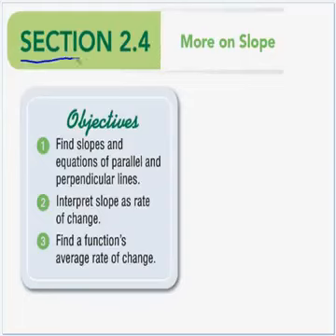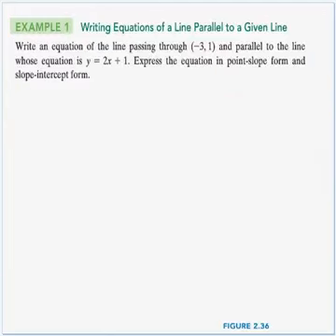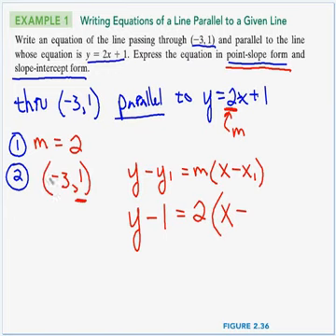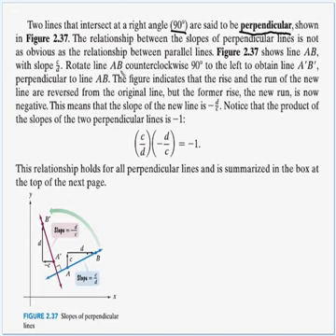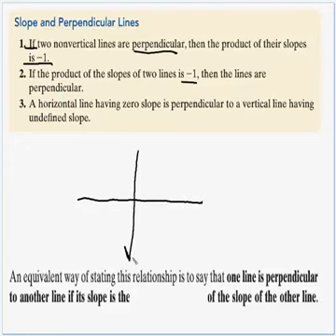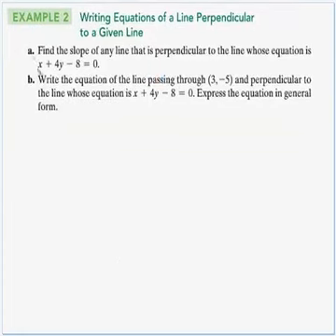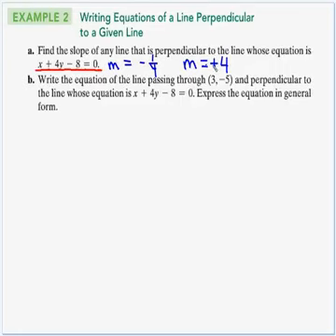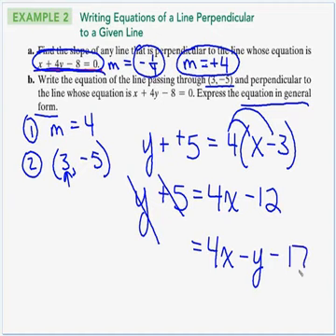1-5 More on Slope day 1